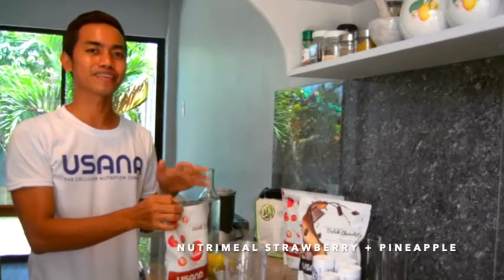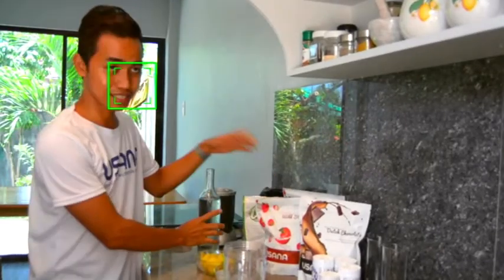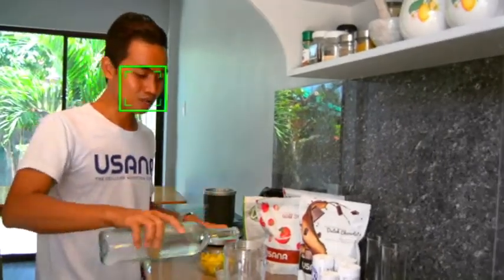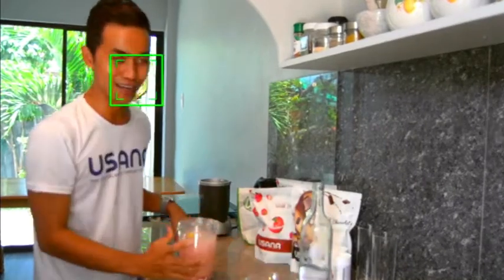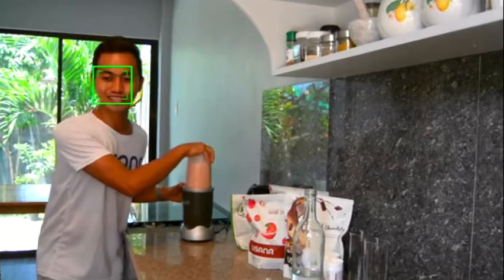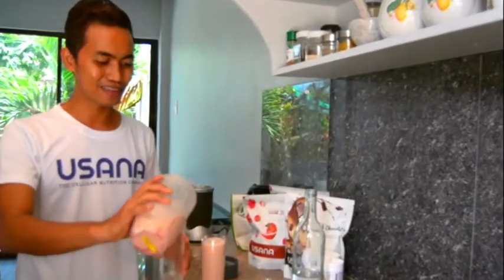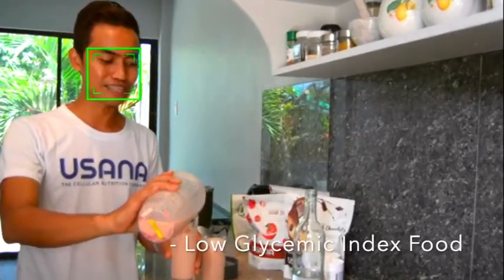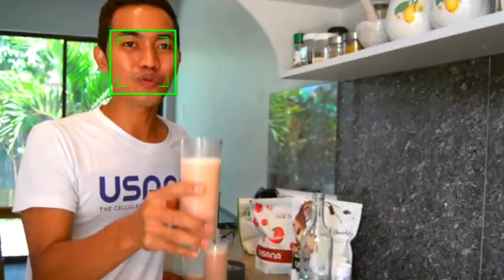Quick and Simple Meal Replacement Using USANA Nutrimeal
How to prepare a quick and healthy meal replacement recipe? Gluten free and Low Glycemic Index Food.